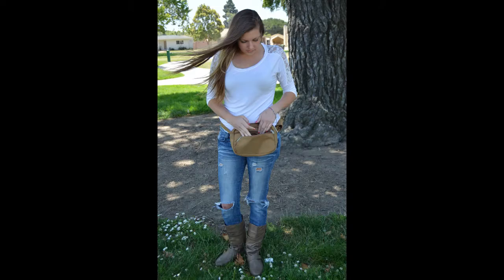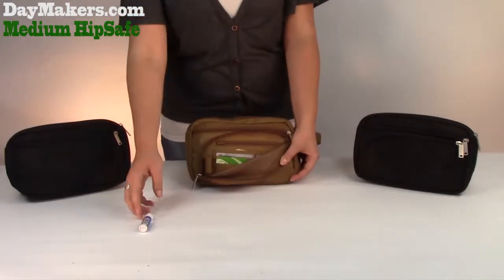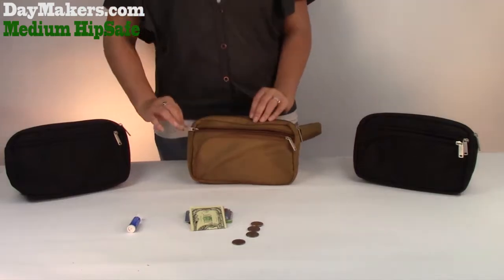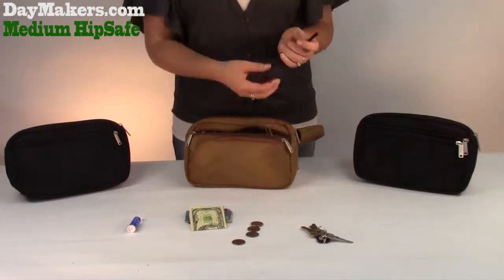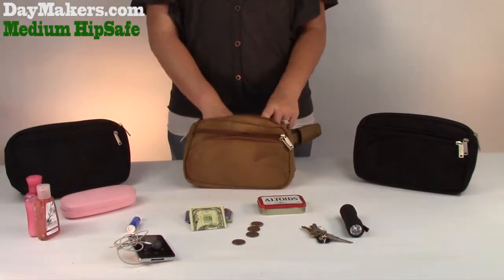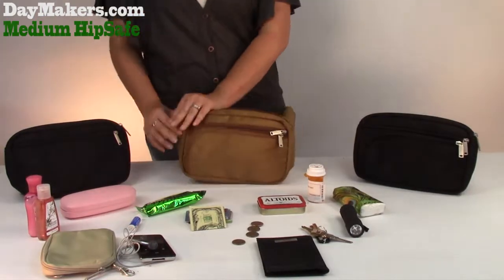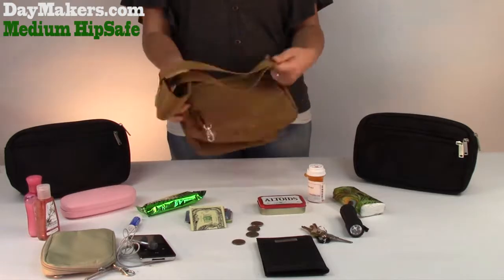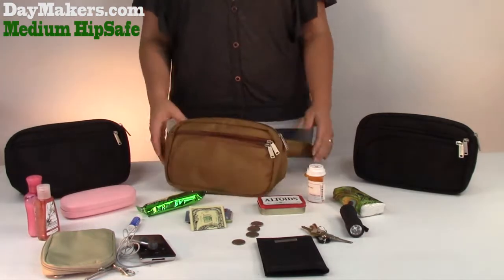DayMakers BeSafeBags Medium HipSafe Waist Packs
Anti-theft multi pocket waist packs with steel slice proof strap and zipper security. RFID Protection.